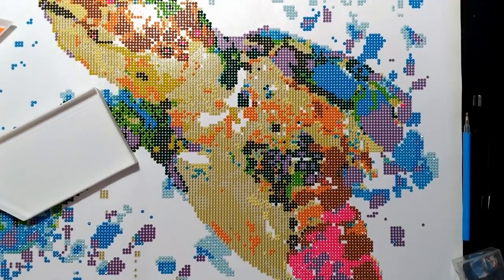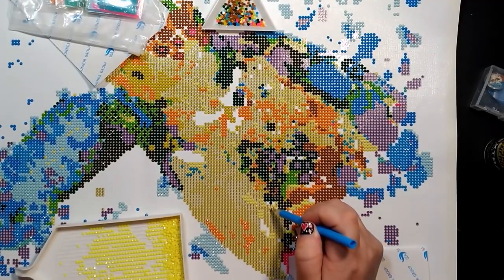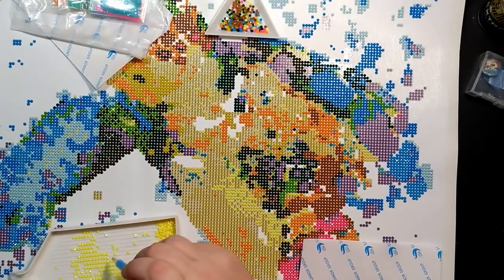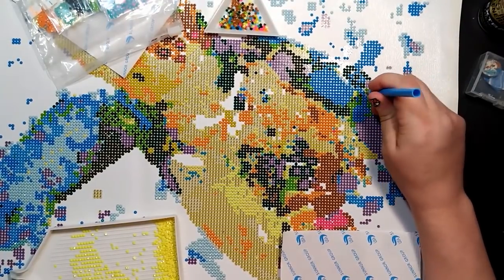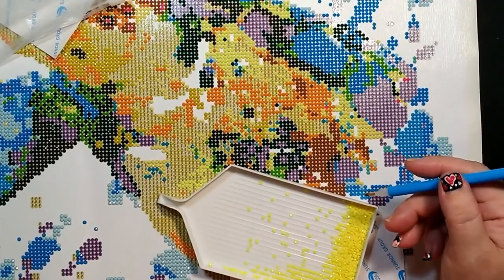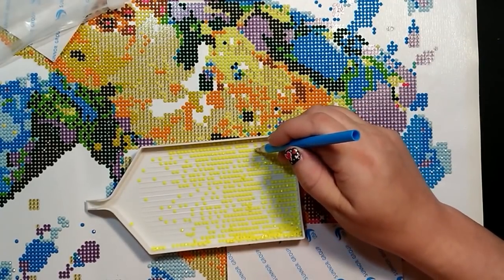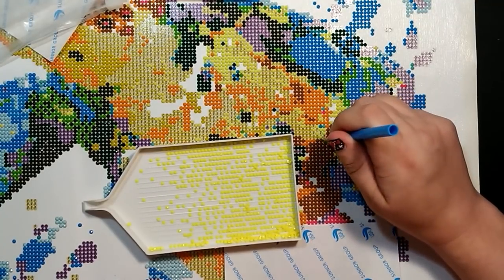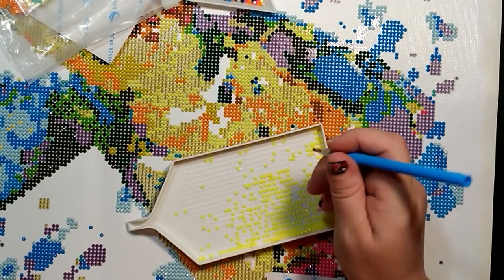Drill With Me - Dazz Sea Turtle - February 11, 2019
It's literally been MONTHS since my last DWM went live. Grab your DP, grab some coffee, and drill with me!

EBT, Medicare, and Medicade members COULD get Amazon Prime for as low as $5.99!